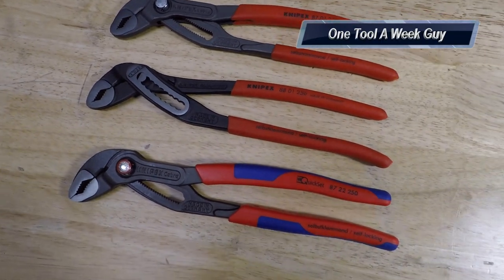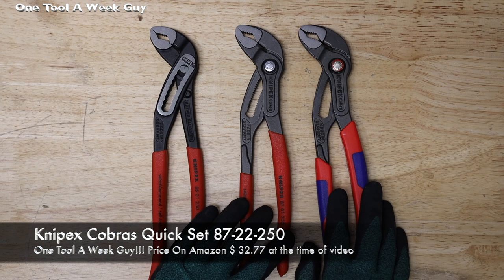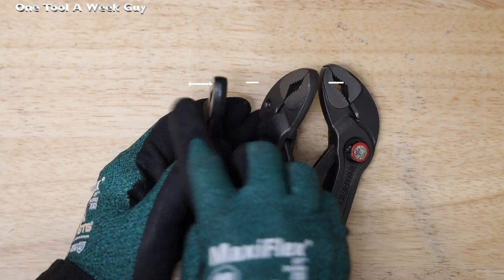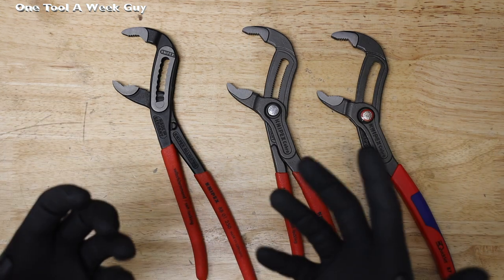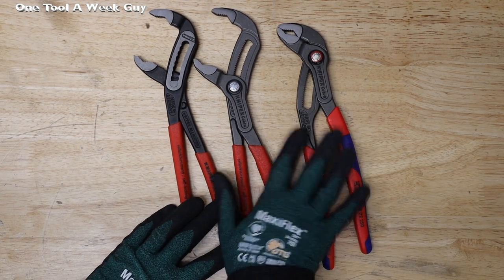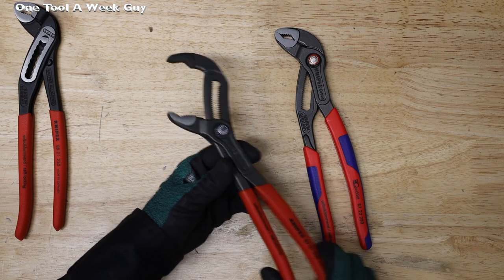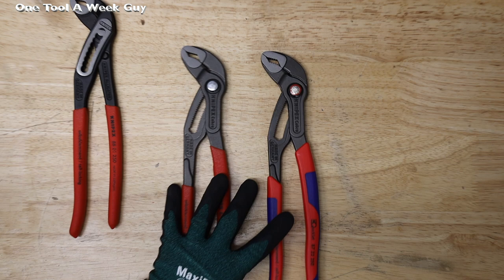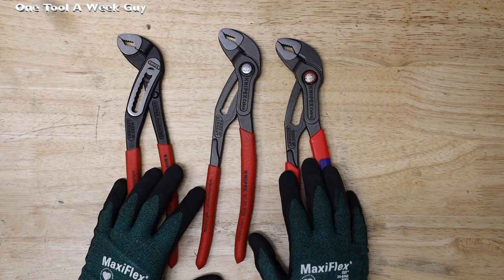What Knipex Water Pump Pliers? 88-01-250 / 87-01-250 / 87-22-250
Whats going on everyone!?! Thank you all for tunning in. This week we are taking a look at the types of Knipex water pump pliers for the 10" models
that are the key feature for the three models they offer. Links to items are below and anything purchase with the link below helps this channel keep going.

Veto Pro Pac Tech Pac Brown

TO ENTER:
2) Leave a comment telling me about What Trade your in and State you are from.

MaxiFlex Gloves

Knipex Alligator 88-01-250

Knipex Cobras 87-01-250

Camera Gear
Canon EOS R

Manfrotto MHXPRO-3W